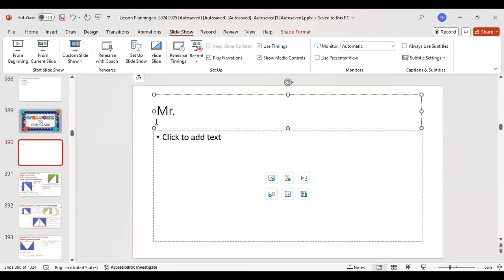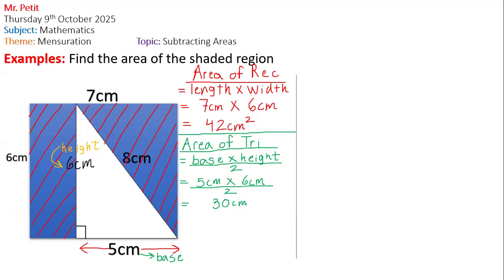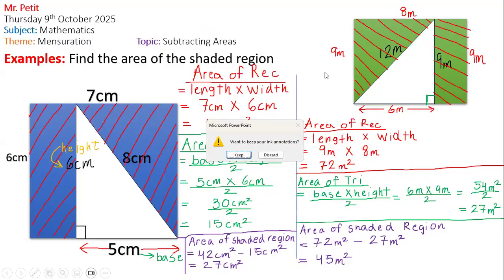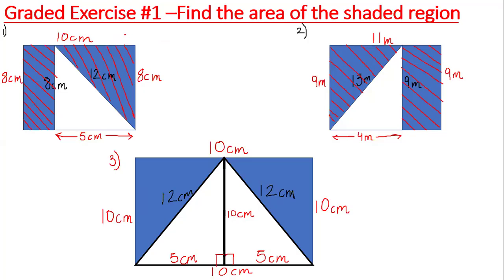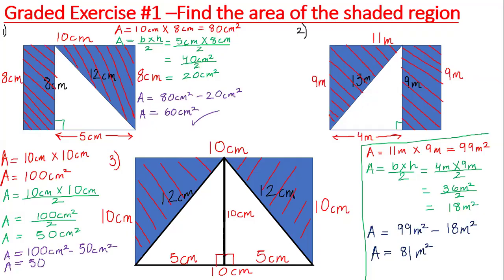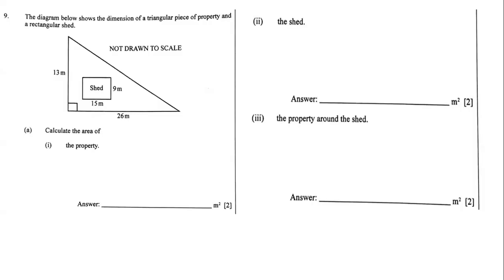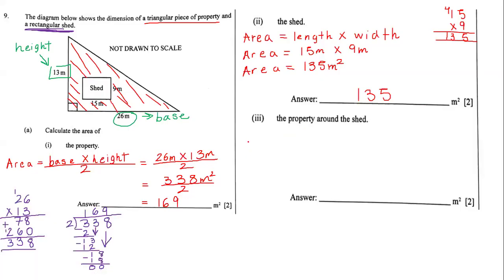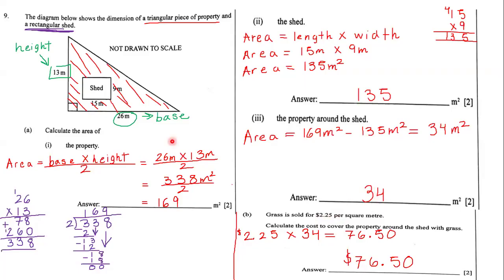EDUCATIONAL CLASSES DAY 4 WEEK 6